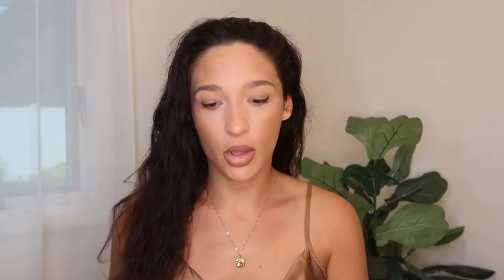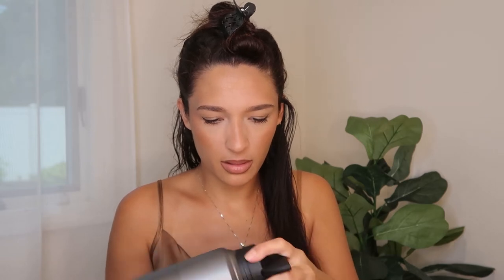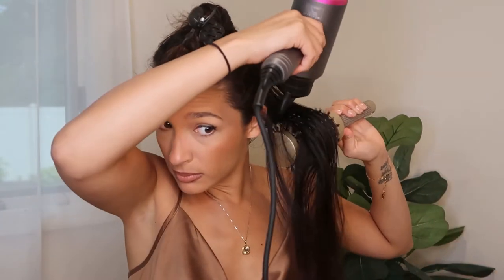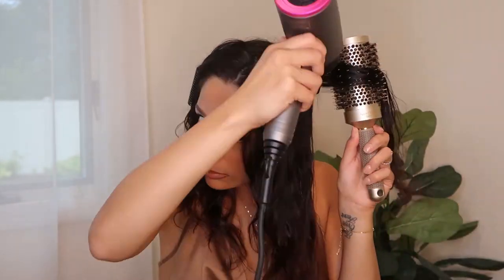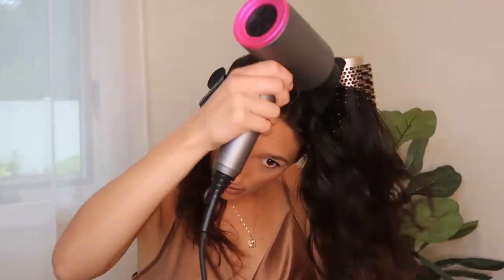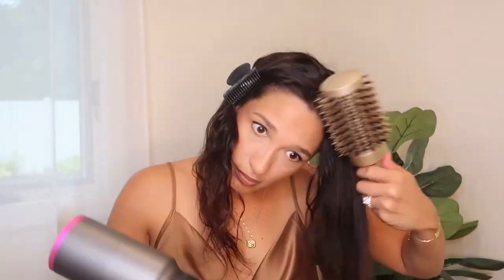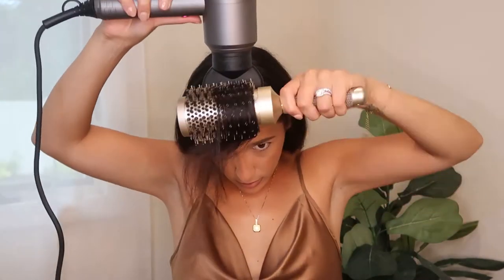AMAZON Dyson Dupe VS Revlon One Step Blow Dryer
~~Hey everyone!

People have been raving about this Dyson dupe so I had to give it a try. I don't have the actual Dyson hair dryer because it's crazy expensive. I love my Revlon blow dryer and haven't used a regular blow dryer with a brush in YEARS so I wanted to give it a box.

This is my honest review about it!

PRODUCTS:
Ionic Hair Dryer
Round Brush
R+Co High Dive Moisture cream
Kenra Platinum Blow-Dry Spray